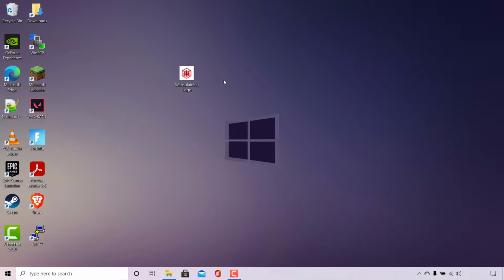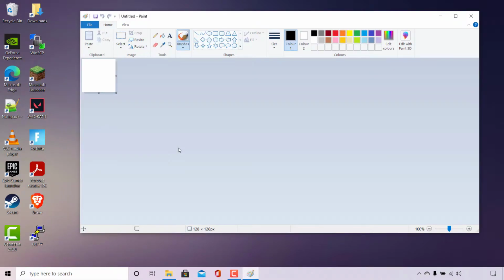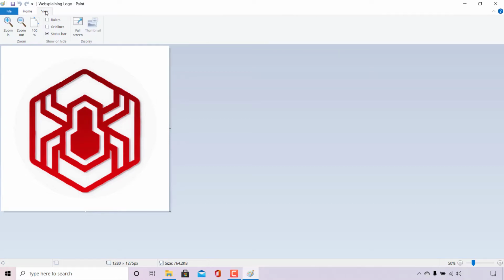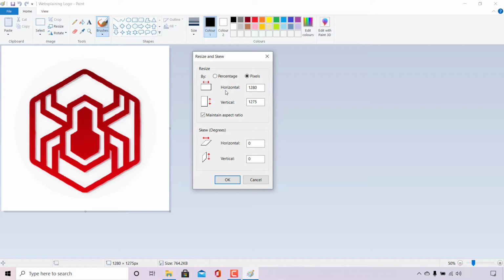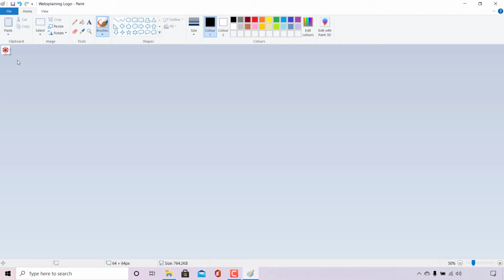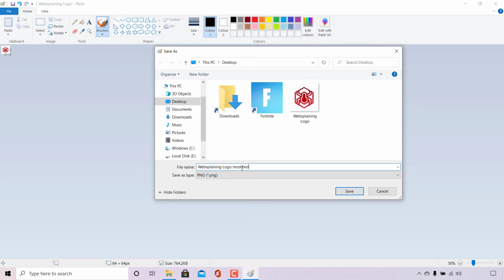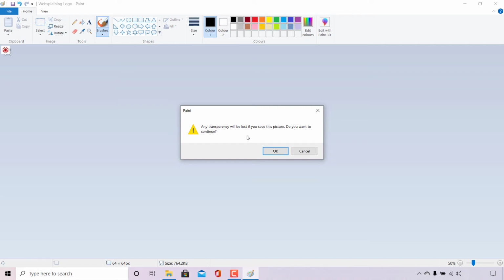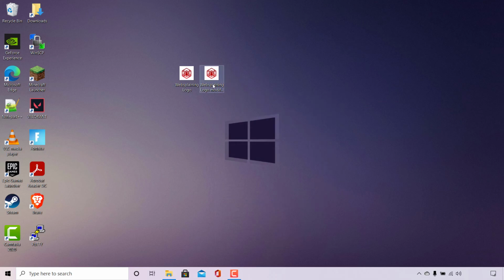How To Resize Images Or Icons In Windows 10 - No Installation Required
How To Resize Images Or Icons, Quickly And Easily In Windows 10 - No Installation Required

In this video I will show you how to resize any image or icon in windows 10 using a non third party program called Paint/Microsoft Paint. The image that I will be using in this video demonstration is a non proportional PNG image file of pixel dimension: 1280 x 1275. This image will be resized to a proportional pixel dimension of 64 x 64 for use as an icon.

Steps To Resize an Image/Icon In Windows 10:
1. Open Paint by searching for it in your search box at the bottom left hand corner of your task bar
2. Import your image or icon to be resized by dragging and dropping the image/icon into the paint program
3. Once your image or icon has been imported, resize it by ensuring you're in the "Home" tab at the top of the paint program and left click on "Resize"
4. A new window will open called "Resize and Skew"
5. You have two options to resize. By default, "Percentage" will be preselected, however to get a more accurate resize, select "Pixels" to resize your image according to your desired pixel dimension.
6. Enter your desired pixel values for height and width.
7. If you would like to maintain your image/icon proportions, ensure "Maintain aspect ratio" remains checked. If you would like to adjust your images or icons aspect ratio uncheck mark "Maintain aspect ratio". Once done, left click on "Ok" to complete the resizing.
8. Save your resized image/icon by navigating to the top left hand corner and selecting "save as". Choose a destination, file name and save as type and left click on "Save".
9. Check your new resized image/icon by navigating to the save location. Right click on it and select "Properties".
10. Left click on the "Details" tab to view the images new width and height dimensions.

Congratulations you have successfully resized your image or icon using Paint in Windows 10 without installing any third party programs.

Timestamps:
Intro & Context 0:00
Preview Your Current Images/Icons Pixel Dimension 0:27
Open Paint/Microsoft Paint In Windows 10 0:55
Import The Image or Icon To Be Resized Into Paint 1:13
Resize Your Desired Image or Icon Using Resize & Skew In Paint 1:43
Save Your Resized Image/Icon 3:24
Check Your Resized Images/Icons New Pixel Dimension 5:18
Closing & Outro 5:46